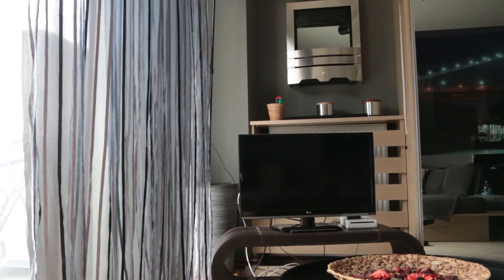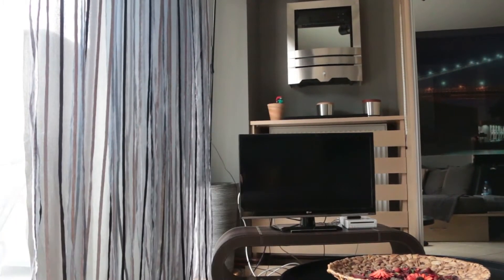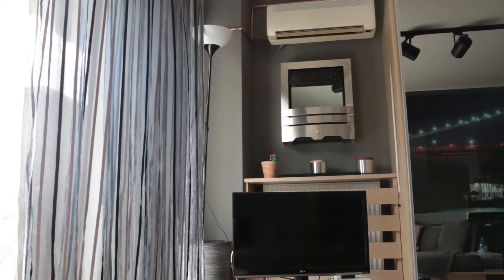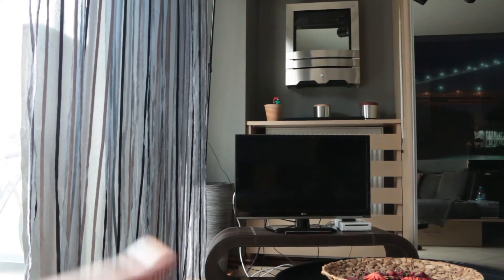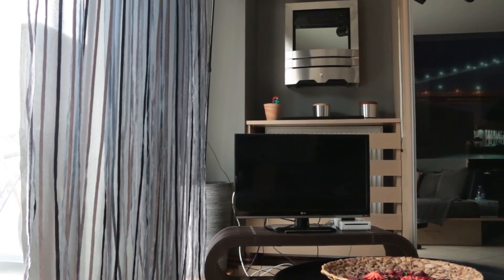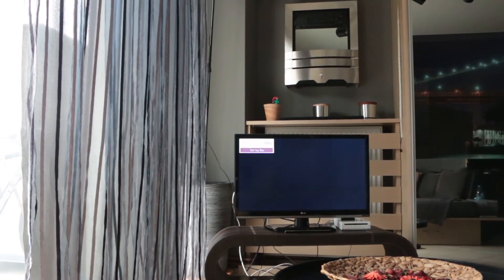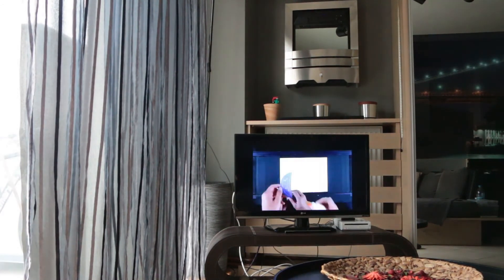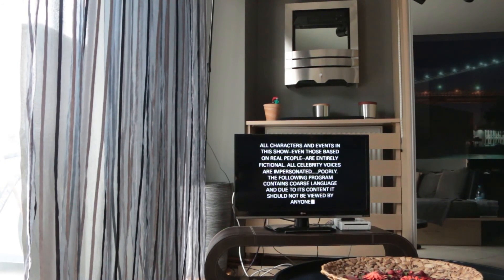Using speech recognition to control stuff around the house.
I discovered that I can use my phone's speech recognition thing to send commands to Tasker, so I made something to play movies and shows on TV and turn the lights and AC on or off. This is that thing.